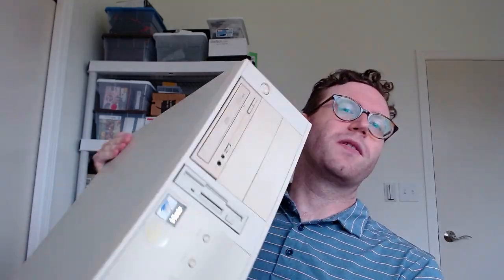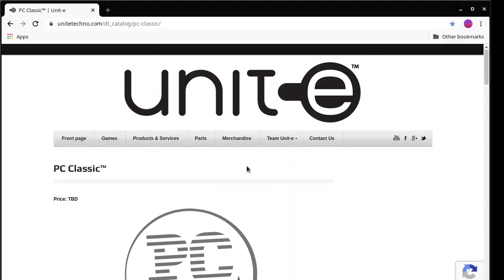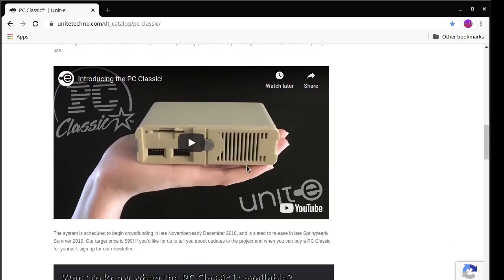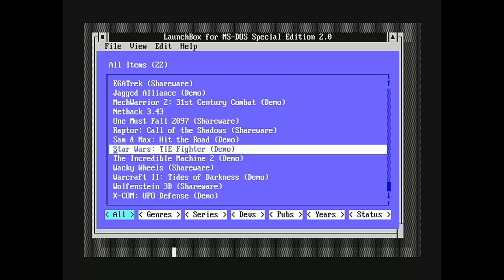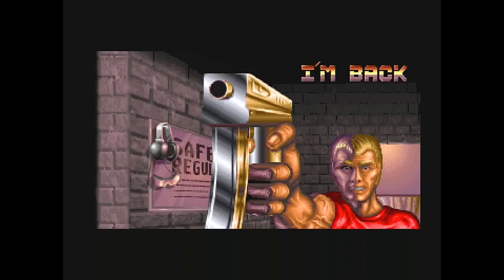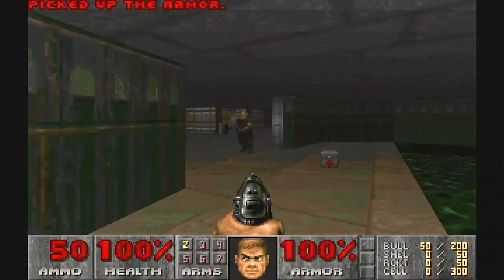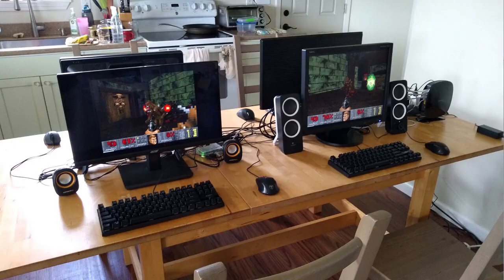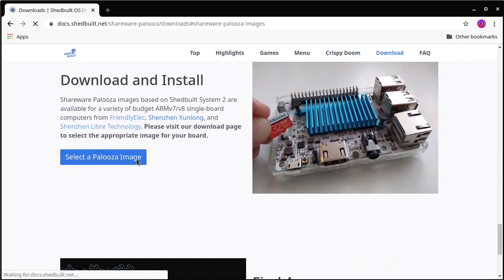We Made the DOS PC Classic Edition - Enjoy 22 Shareware Classics and More For Free!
At the height of the retro miniconsole craze in 2018, it seemed inevitable that we'd see some sort of box that would provide a cheap and convenient way to revisit classic DOS games and introduce them to the next generation of players. But here we are in 2020 and nothing has materialized. Well folks, the wait is over. Smug & Play, in collaboration with the Shedbuilt Linux distribution are proud to present the Shedbuilt Shareware Palooza, a standalone system that boots straight to the latest DOSBox SVN and Jason Carr's LaunchBox menu where you're a click away from any of the 22 pre-loaded shareware and freeware classics. On top of that, the Crispy Doom enhanced source port is installed and ready for your next LAN party when it's safe to do so. You can download all of this goodness for free from our

You will need to supply:
* A supported single-board computer (Libre Computer ALL-H3-CC, FriendlyElec NanoPi M1 or K1 Plus, Orange Pi One/Lite/PC/PC2)
* TV or Monitor (HDMI/DVI, 4:3 or 5:4 aspect ratio preferred)
* USB keyboard and mouse
* Speakers that can connect via stereo minijack
Note: HDMI audio output is not supported in this version. Please use the analog stereo minijack instead. (Orange Pi One lacks this jack and can use a USB Audio dongle.)

Pre-Installed Games:
* Baryon (Shareware) by ACRO Studio
* Alien Carnage (Shareware) by Apogee
* Command & Conquer (Demo) by Westwood Studios
* Descent (Shareware) by Parallax Software and Interplay
* Doom (Shareware) by id Software
* Duke Nukem (Shareware) by Apgoee
* Duke Nukem II (Shareware) by Apogee
* DreamWeb by Empire Interactive
* EGATrek (Shareware) by Nels Anderson
* Jagged Alliance (Demo) by Sir-Tech
* Commander Keen in Goodbye, Galaxy (Shareware) by id Software
* MechWarrior 2: 31st Century Combat (Demo) by Activision
* NetHack by DevTeam
* One Must Fall: 2097 (Shareware) by Rob Elam and Epic Mega Games
* Raptor: Call of the Shadows (Shareware) by Apogee
* Sam & Max: Hit the Road (Demo) by LucasArts
* Star Wars: TIE Fighter (Demo) by LucasArts
* The Incredible Machine 2 (Demo) by Dynamix
* Wacky Wheels (Shareware) by Apogee
* Warcraft II (Demo) by Blizzard
* Wolfenstein 3D (Shareware) by id Software
* X-COM: UFO Defense (Demo) by Mythos Games and MicroProse

Note: Smug & Play does not condone software piracy and have only included games that are freely redistributable. That means that nearly everything is shareware, except for DreamWeb whose full version was released under a license explicitly permitting inclusion in Linux distributions and NetHack.